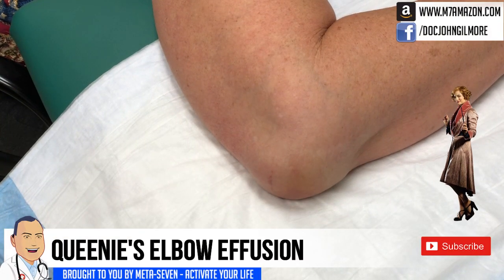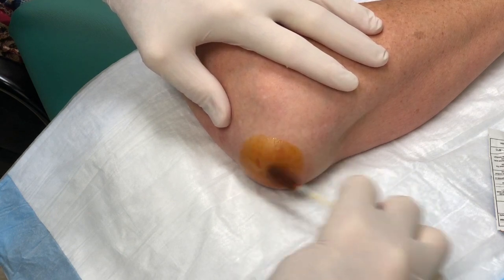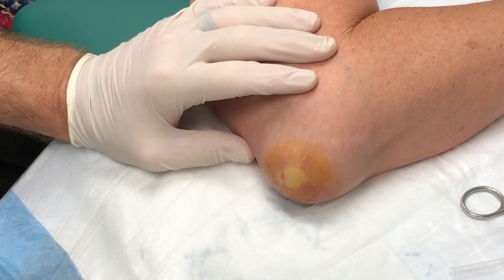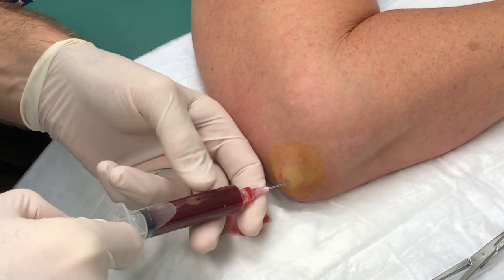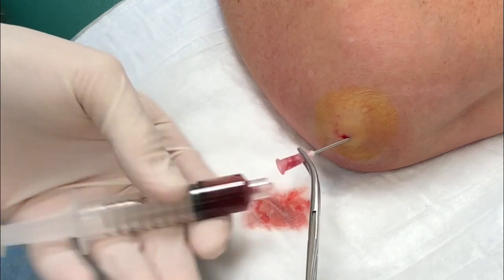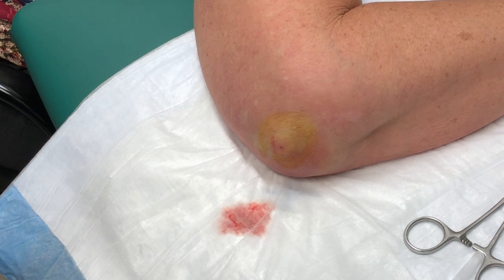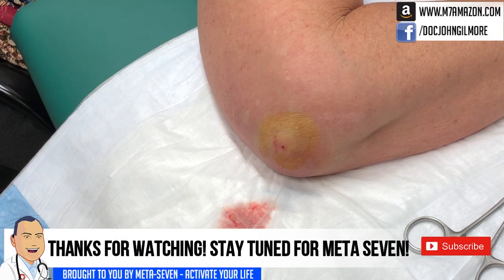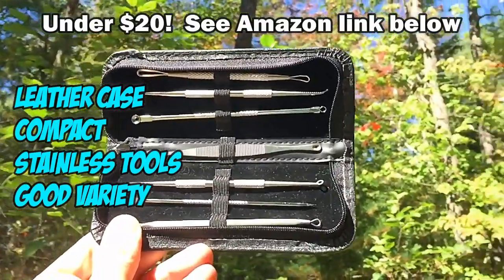Queenie's Elbow Effusion with Meta-Seven & Popper Kit